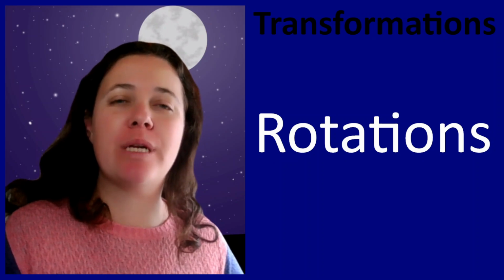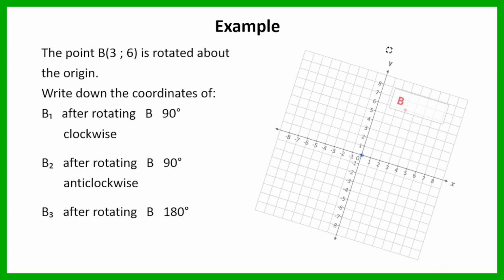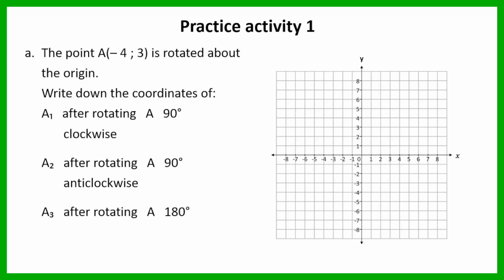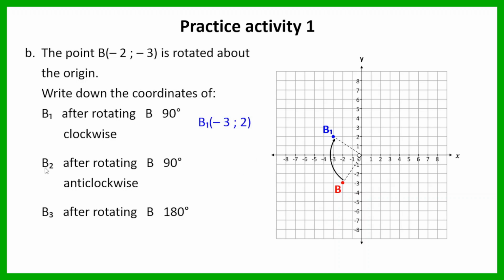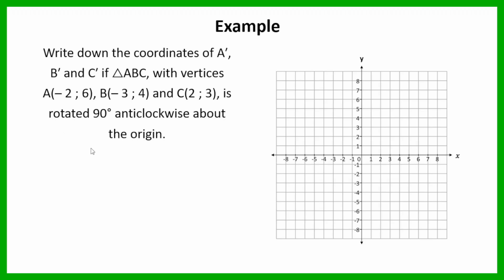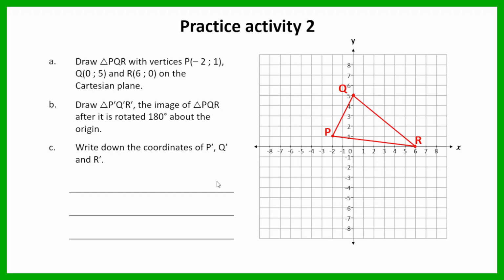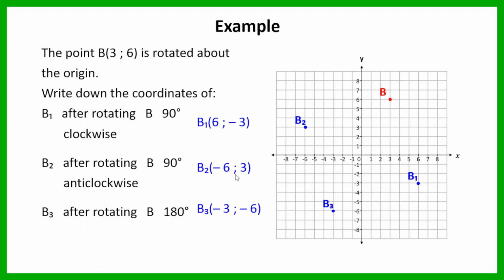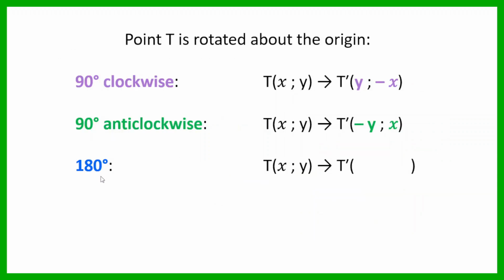Grade 8 Maths Term 4 Lesson 10 Rotation transformations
If you’ve found my free video lessons helpful but feel you need a bit more support, I’m here to help!
You can book online tutoring sessions with me for personalised guidance and extra practice.

In this video, we'll dive into Translation Transformations, a fundamental part of the Grade 8 Mathematics curriculum (CAPS) under the Transformation Geometry topic. Here's a breakdown of what you can expect to learn:

✅ Transforming points and shapes

✅ Rotating points on the Cartesian plane 90° clockwise, 90° anticlockwise and 180° around the origin

✅ Rotating shapes on the Cartesian plane 90° clockwise, 90° anticlockwise and 180° around the origin

✅ Area and perimeter of shapes that have been rotated

✅ Rules for rotations around the origin

Join me in this educational journey as we unlock the mysteries of Translation Transformations. Happy learning! 📖🎓📊

Timestamps:
00:00 Transforming points and shapes
00:39 Rotating points on the Cartesian plane 90° clockwise, 90° anticlockwise and 180° around the origin
01:44 Example - Rotating points around the origin
07:10 Practice activity 1a - Rotating points around the origin
10:54 Practice activity 1b - Rotating points around the origin
14:06 Practice activity 1c - Rotating points around the origin
17:25 Example - Rotating shapes around the origin
19:51 Practice activity 2 - Rotating shapes around the origin
23:09 Area and perimeter of shapes that have been rotated
26:14 Rules for rotations around the origin